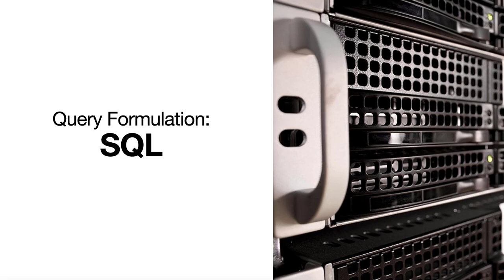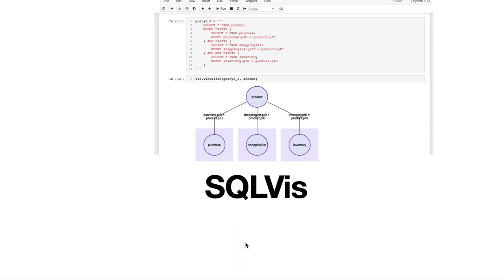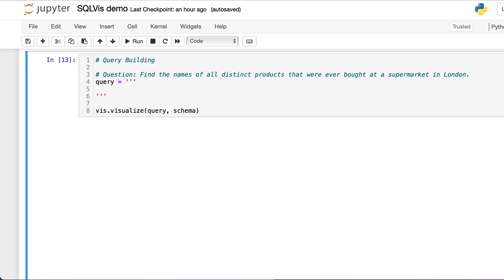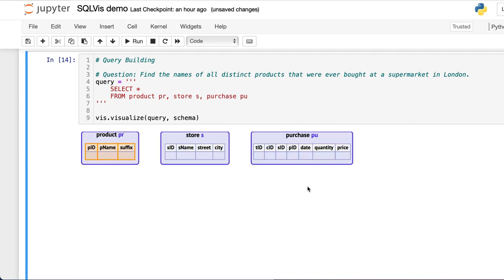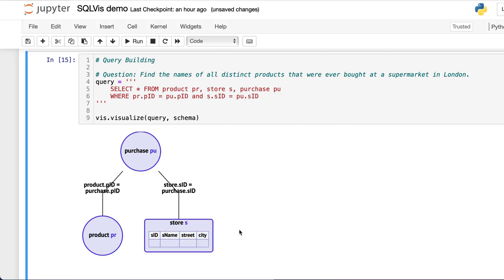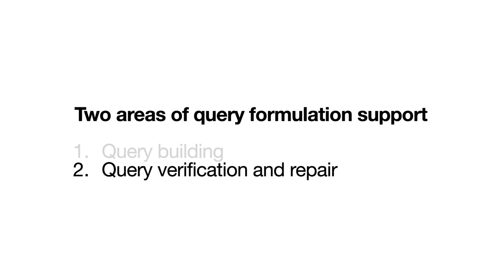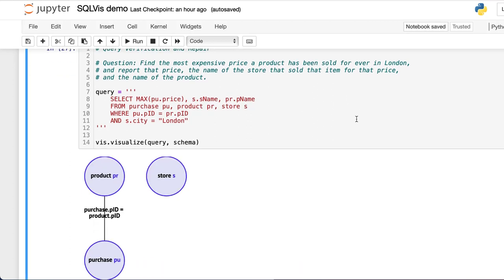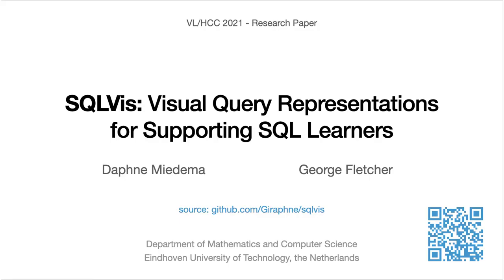SQLVis demo video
In this video we demonstrate use cases for SQLVis within Jupyter Notebooks. A research paper on SQLVis has been published in the proceedings of VL/HCC 2021.